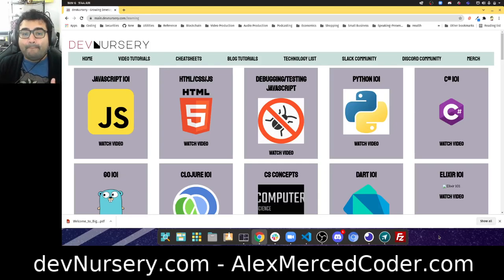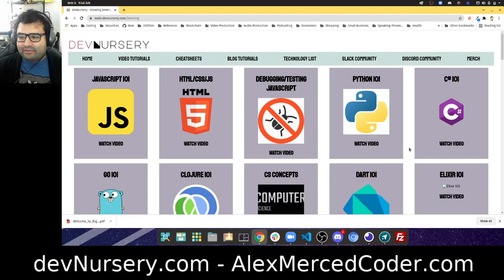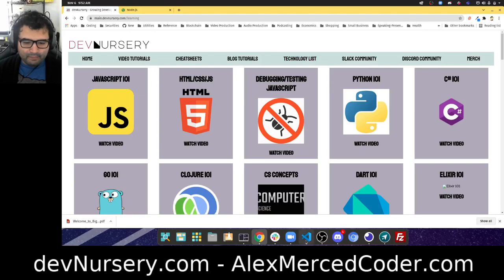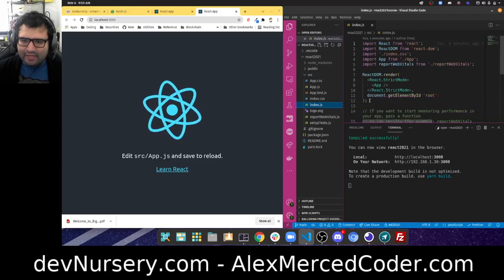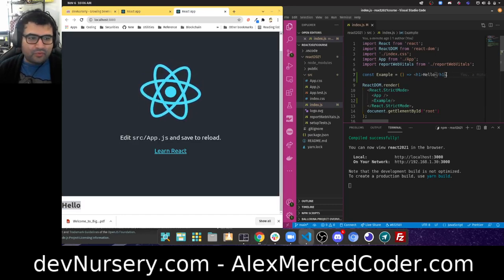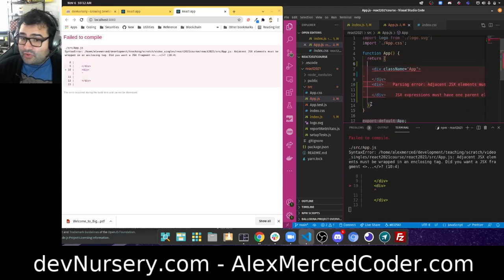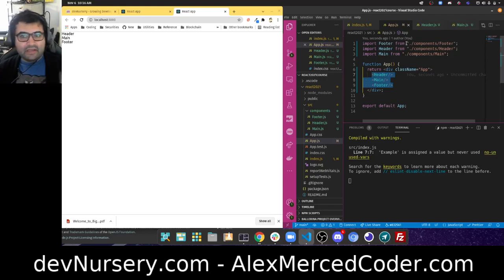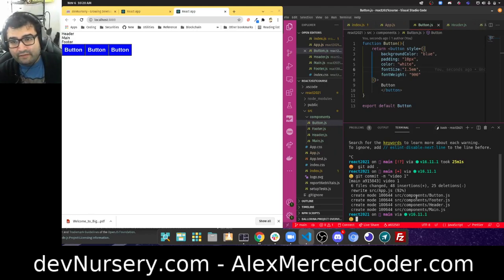AM Coder - React 2021 Course #1 - What is React, Setup, Components